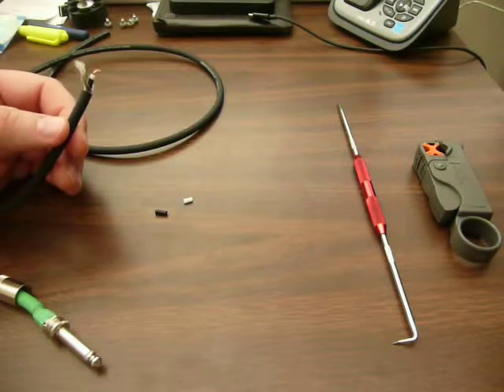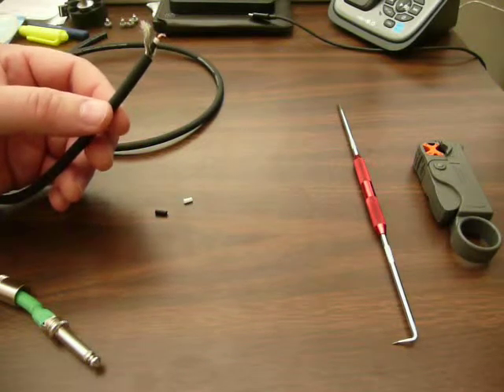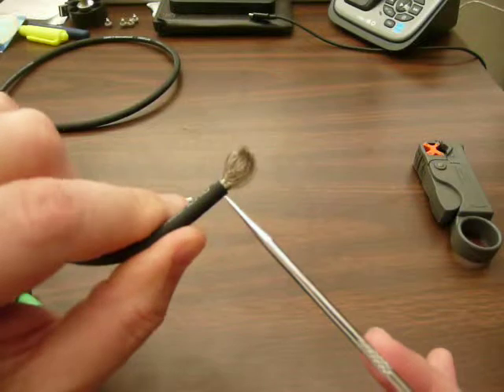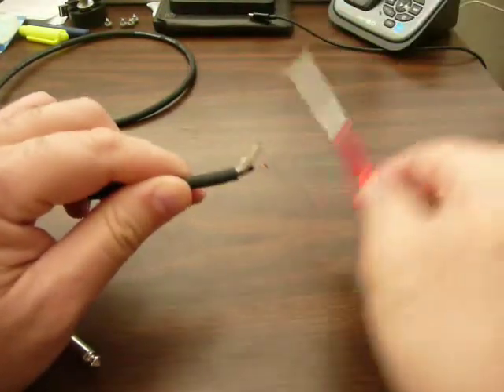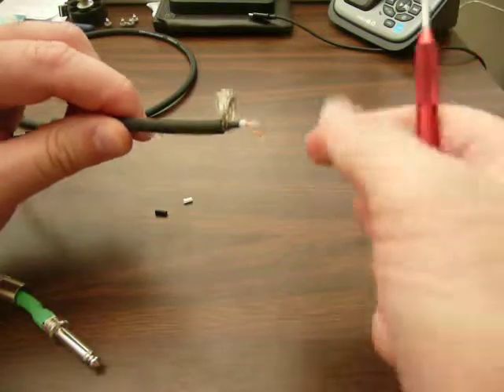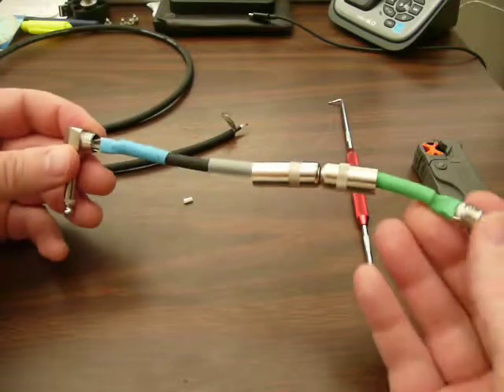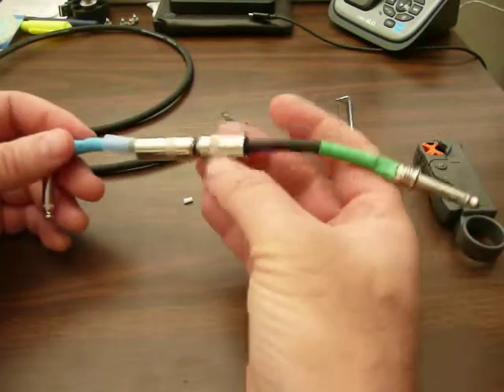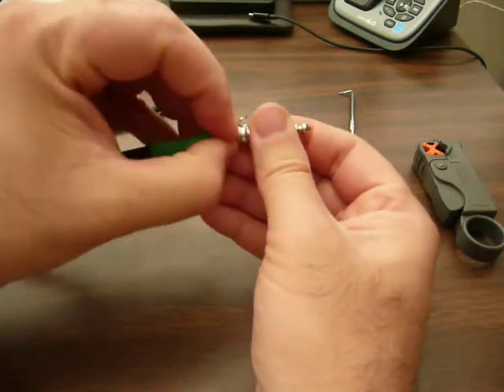Guitar cable considerations and construction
Quick video on making guitar cables.  This is not a soldering tutorial.  I discuss the required tools, construction best practices and compare Mogami 2524 cable to Gepco X-band cable.